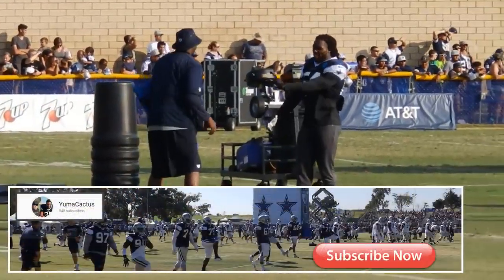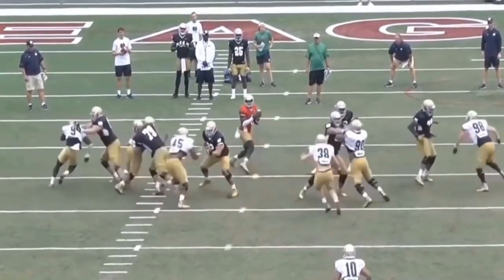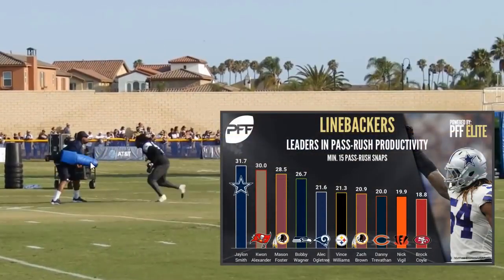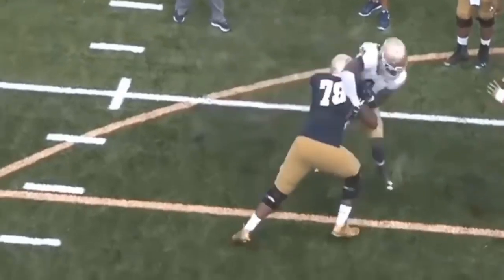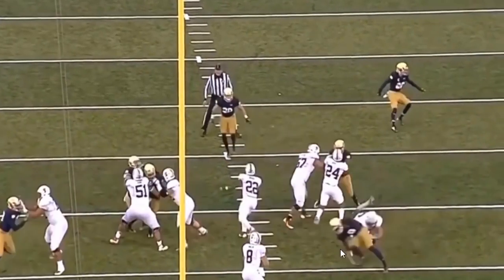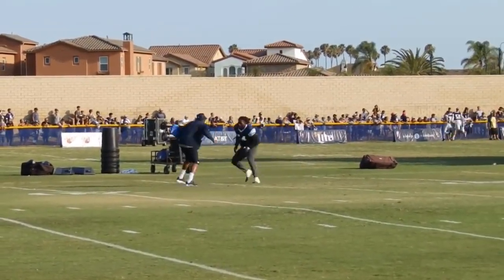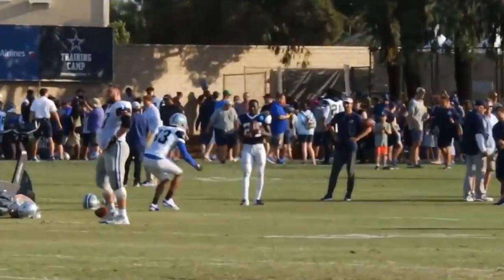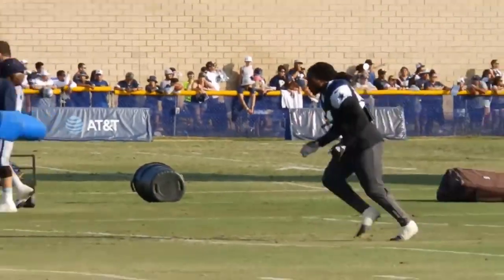The Dallas Cowboys | Jaylon Smith " The Secret Weapon" For Pass Rush ᴴᴰ